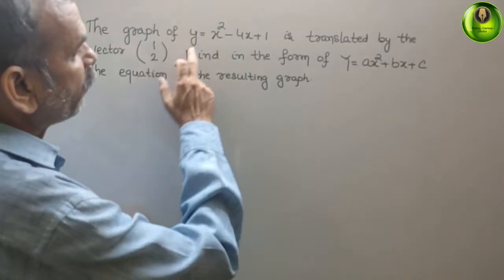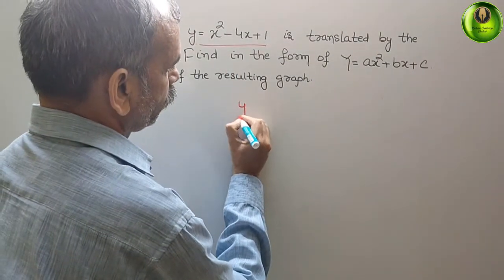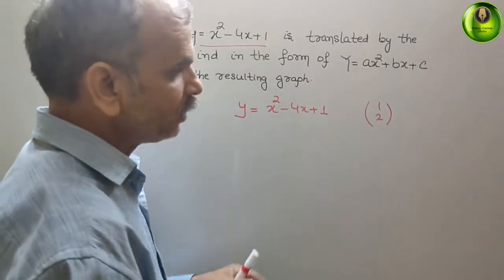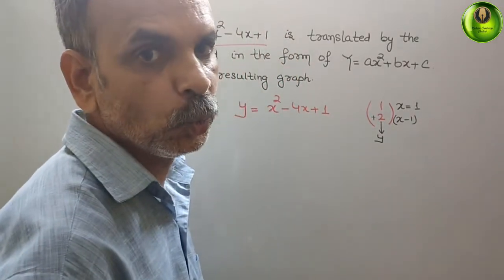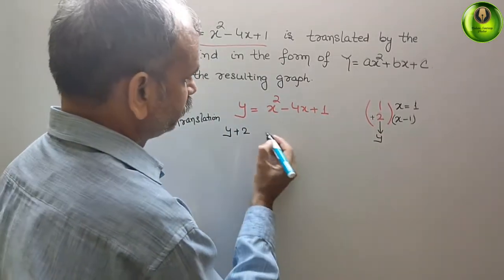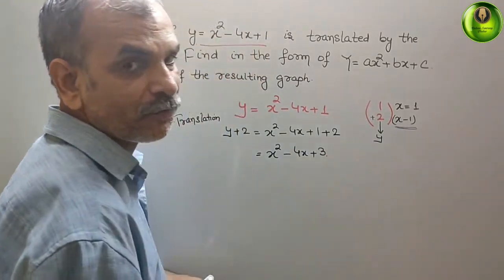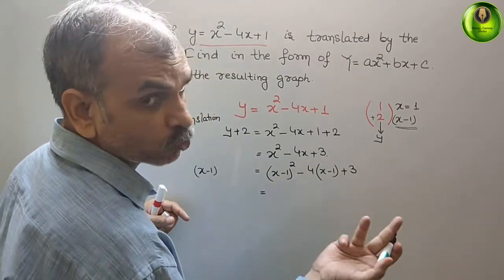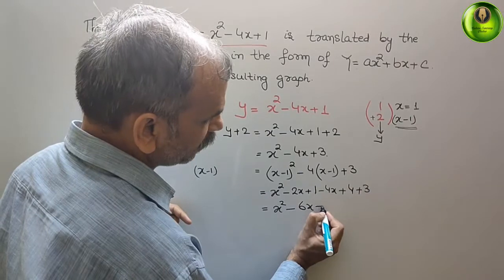The graph of y=x^2-4x+1 is translated by the vector (1,2). Find, in the form y=ax^2+bx+c, the equati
Functions EX 2E Q 6